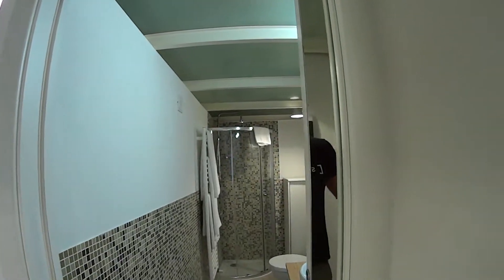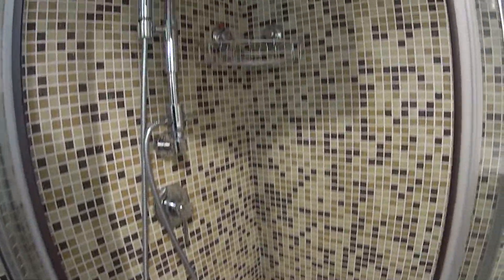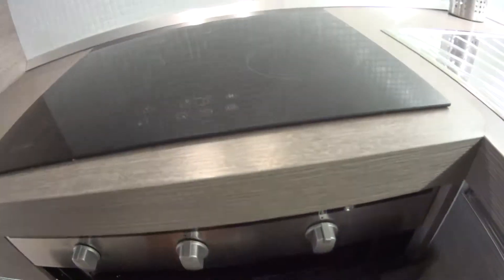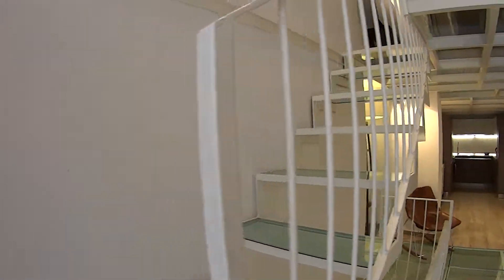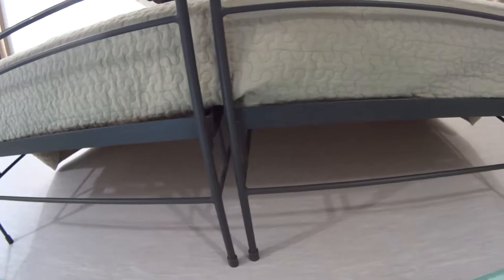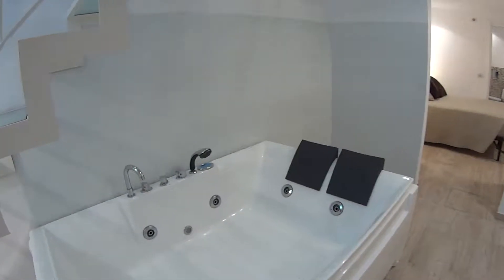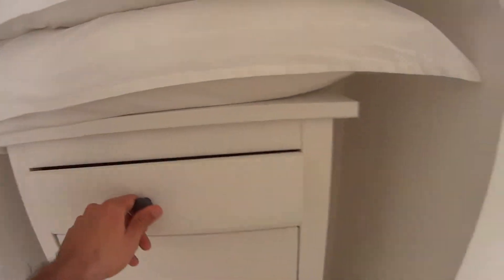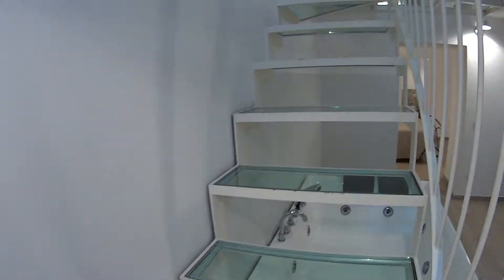Stylish 2-bedroom apartment with spa bath for rent in Moscova - Spotahome (ref 143884)